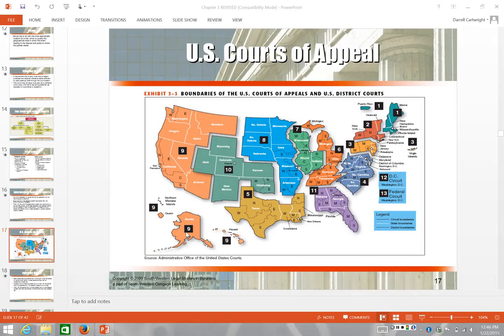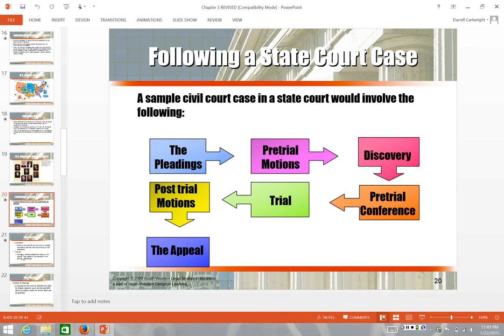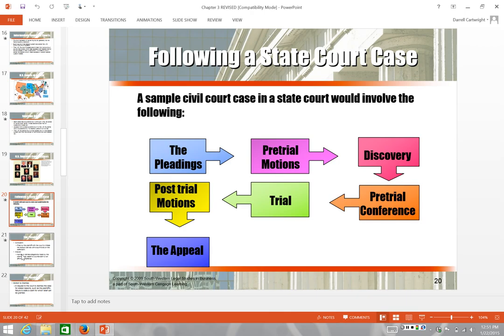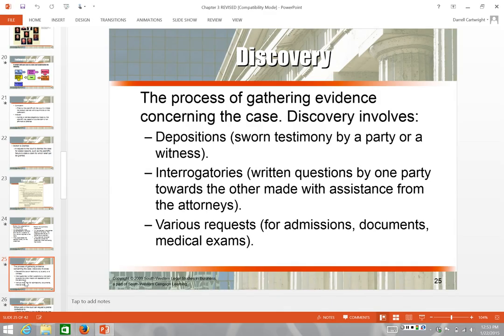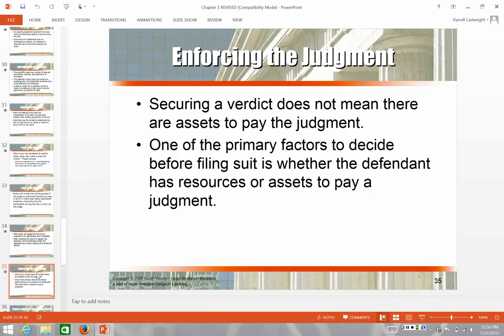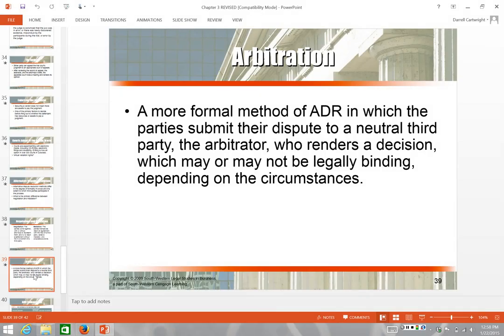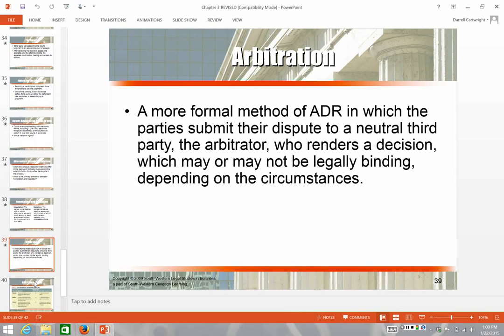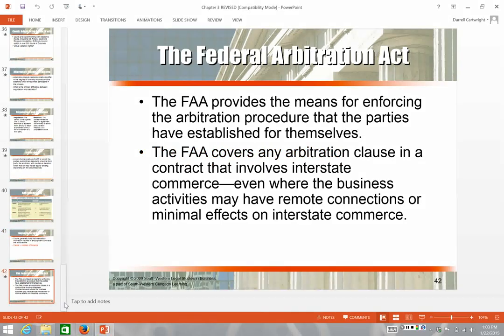Courts and ADR Part II